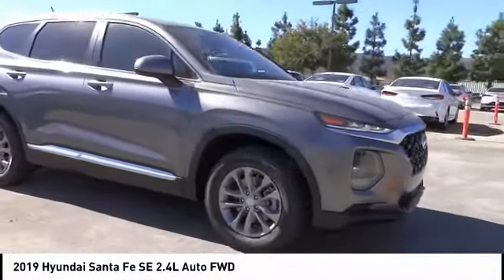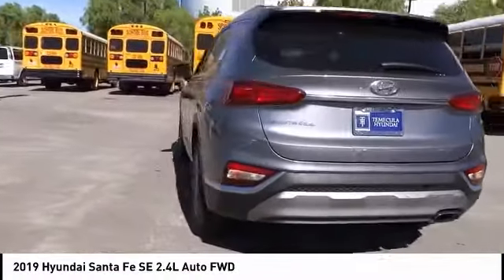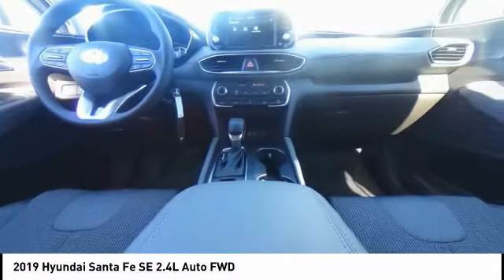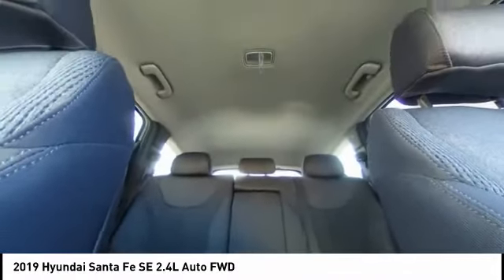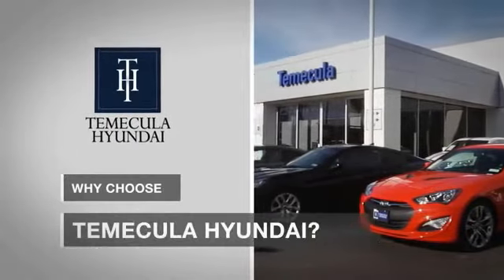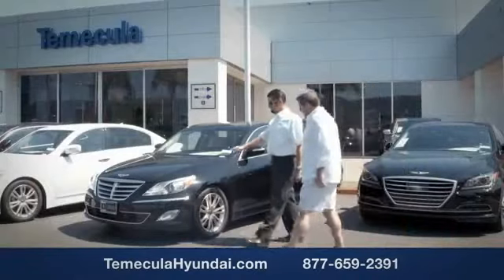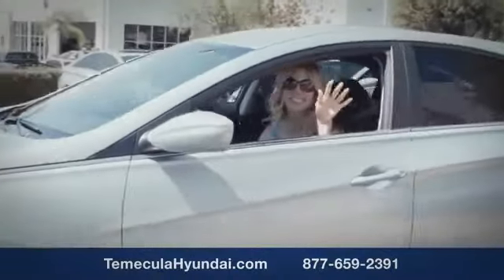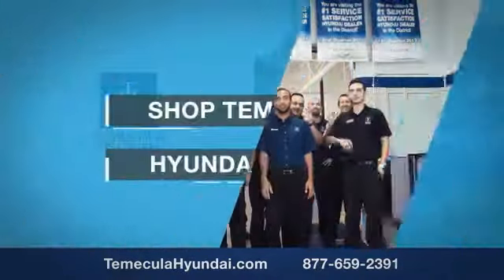2019 Hyundai Santa Fe TEMECULA MURRIETA MENIFEE HEMET CORONA ESCONDIDO 190158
2019 Hyundai Santa Fe SE 2.4L AUTO FWD

Temecula Hyundai
27430 Ynez Rd.

TEMECULA HYUNDAI PROUDLY SERVING TEMECULA, MURRIETA, MENIFEE, HEMET, CORONA, ESCONDIDO, AND SURROUNDING SOUTHERN CALIFORNIA LOCATIONS. THIS GRAY 2019 Hyundai SANTA FE IS EQUIPPED WITH A Engine: 2.4L GDI E-CVVT 16-Valve 4-Cylinder -inc: Idle Stop & Go (IGS), AUTOMATIC TRANSMISSION, AND RECEIVES AN ESTIMATED 22 City/29 Hwy MPG. 2019 Hyundai SANTA FE SE 2.4L AUTO FWD Gray Cloth. Machine Gray 2019 Hyundai Santa Fe SE 2.4 Price includes: $500 - Military Program. Exp. 01/02/2019, $500 - Retail Bonus Cash. Exp. 10/31/2018 Stock #: 190158 | VIN: 5NMS23AD7KH047177 | 2019 Hyundai Santa Fe SE 2.4L Auto FWD POWER WINDOWS TRACTION CONTROL Temecula Hyundai FOR DRIVERS IN THE GREATER TEMECULA, MURRIETA, MENIFEE, HEMET, CORONA AND ESCONDIDO AREAS, YOUR SOURCE FOR INCREDIBLE HYUNDAI MODELS IS TEMECULA HYUNDAI 27430 YNEZ RD TEMECULA, CA 92591